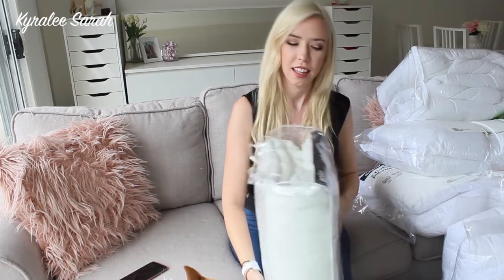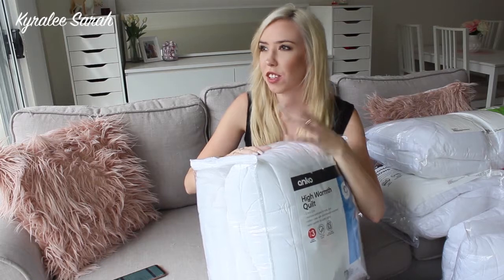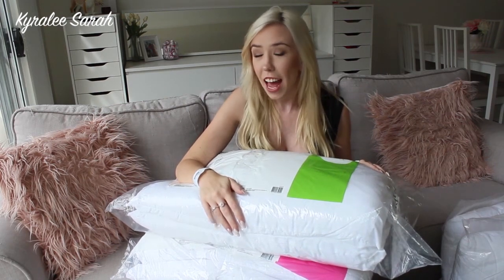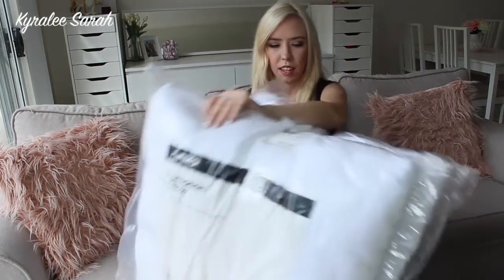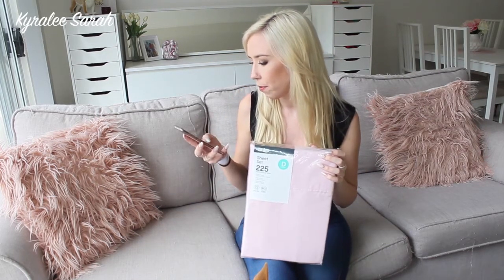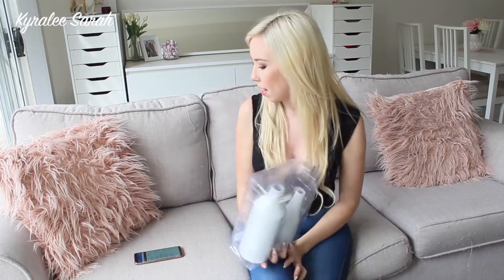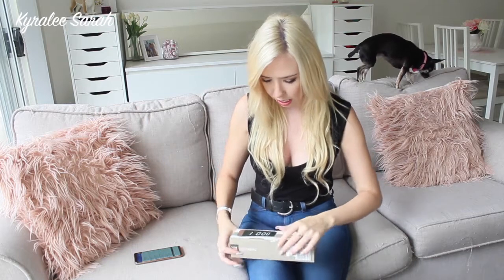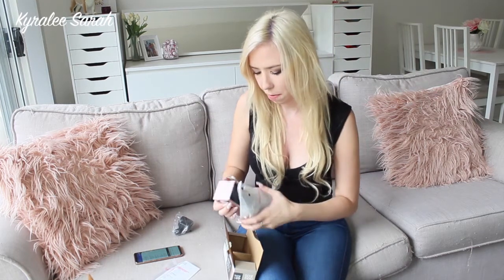HUGE KMART HAUL ♡ Homewares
Camera I use: EOS Canon 600D
Video Editor: Adobe Premiere Elements